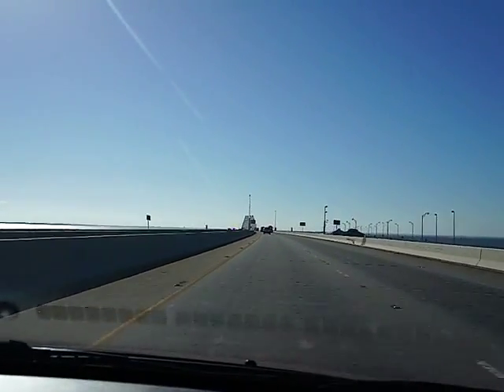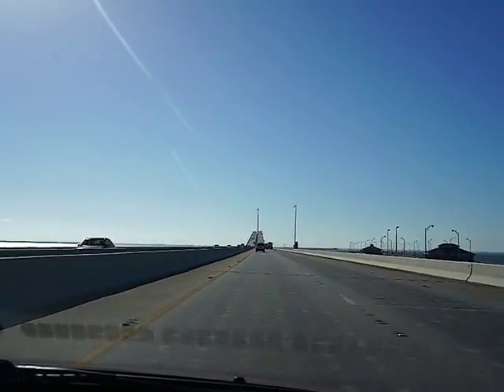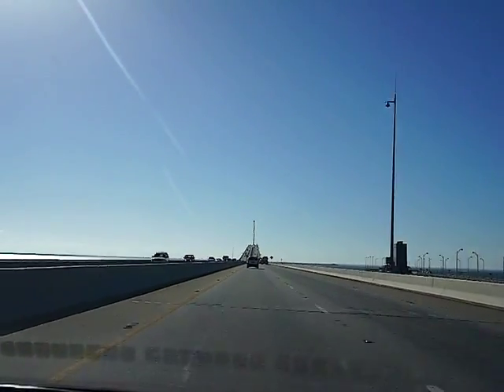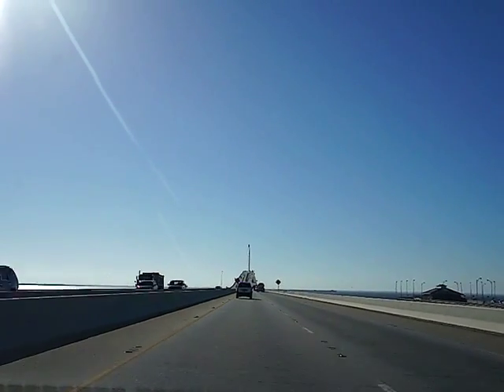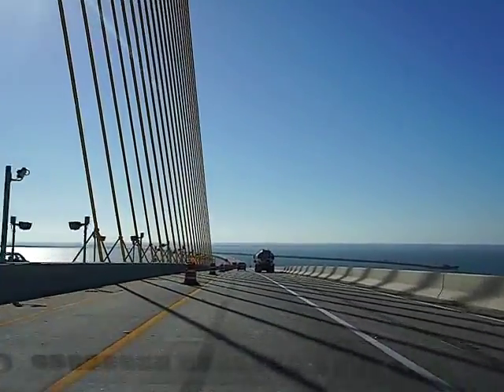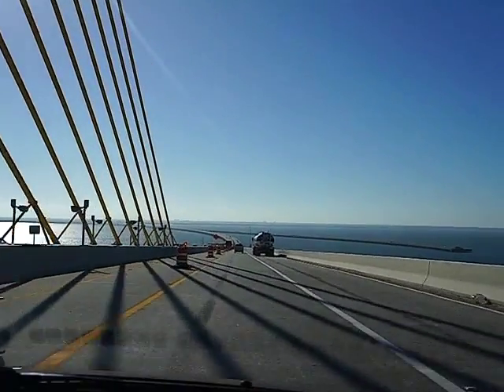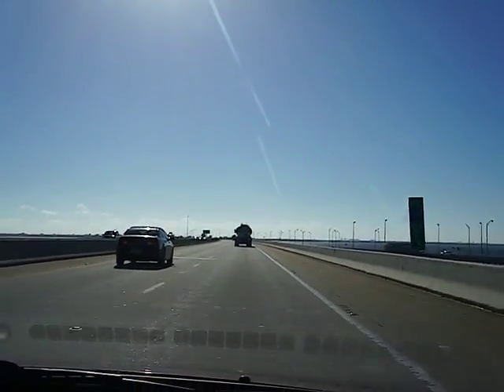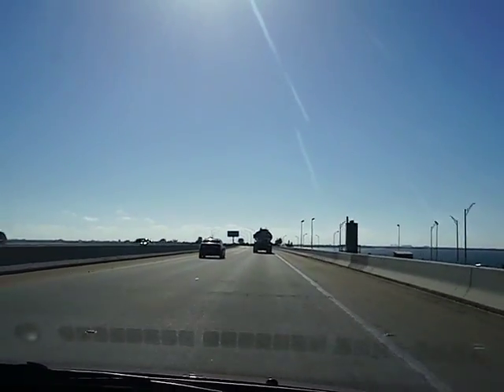Driving over the Sunshine Skyway Bridge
Driving over the Sunshine Skyway Bridge that is about a 6 mile drive.